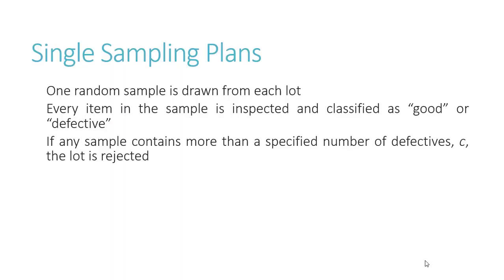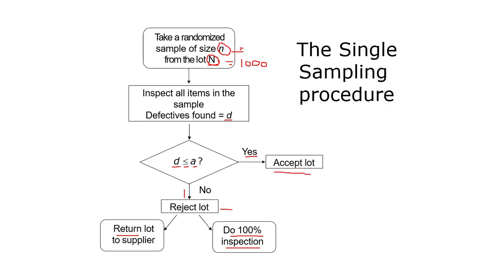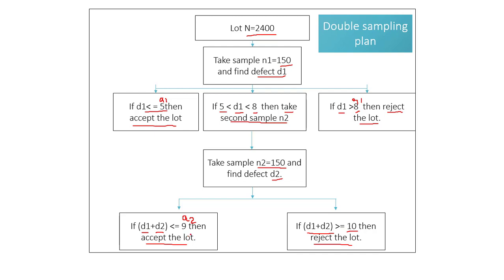Sampling Plans - Single Sampling and Double Sampling Plans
This video is a part of the lecture series of Industrial Engineering (3341905) subject in the 5th sem of Diploma Mechanical Engineering of Gujarat Technological University.